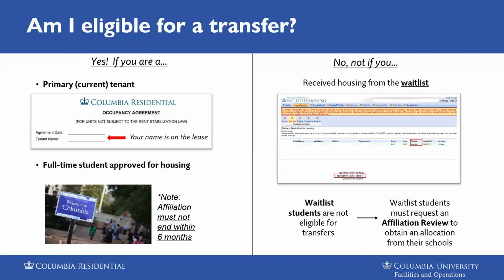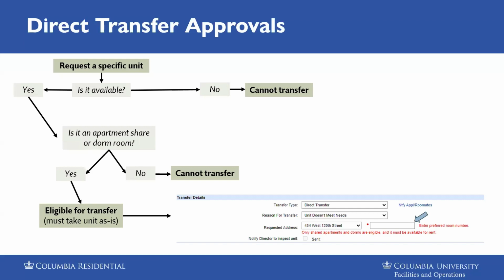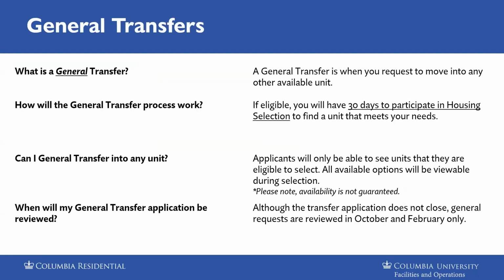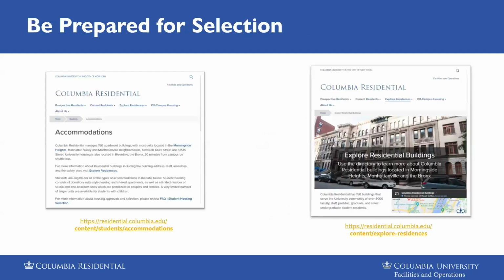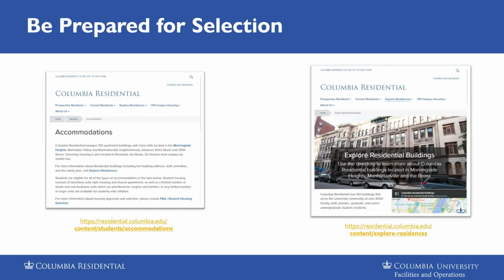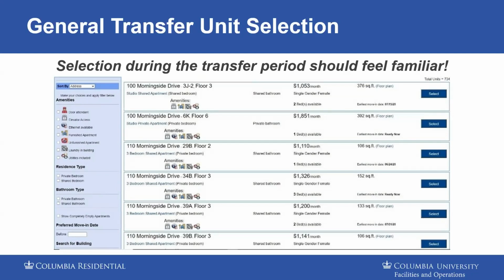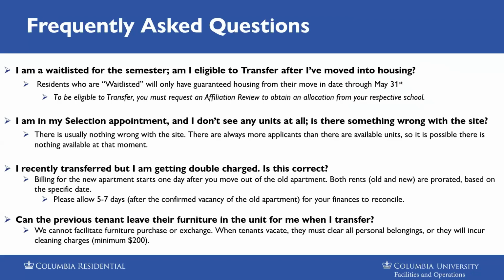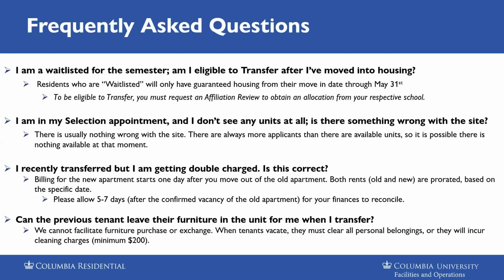Navigating your Transfer Options - Columbia Residential, October 2024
This webinar is for students living in Columbia Residential who have realized that their current unit may not fit their needs. This webinar highlights the different types of transfers available, eligibility requirements, and the process and timeline for each. This webinar was recorded in October 2024.